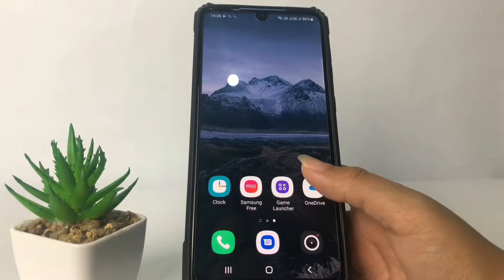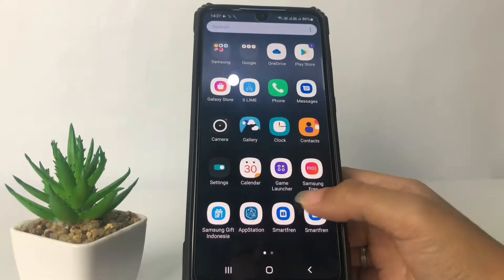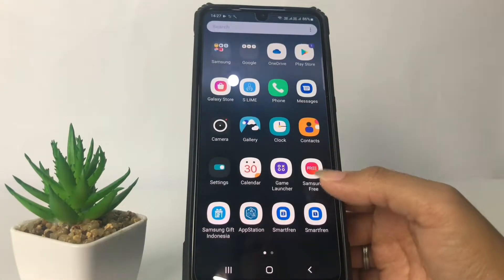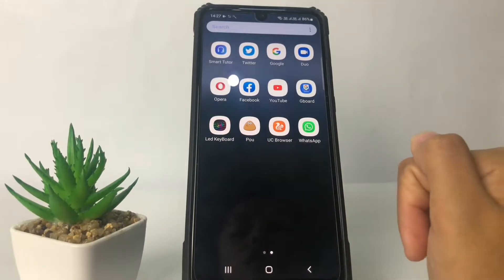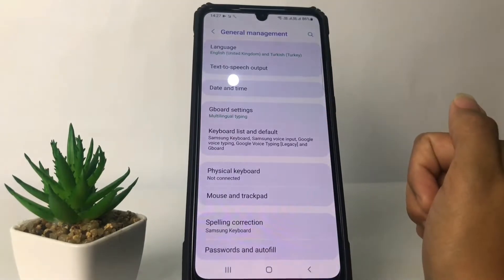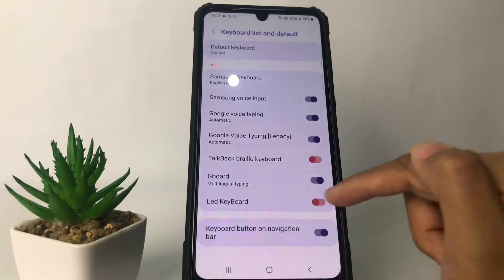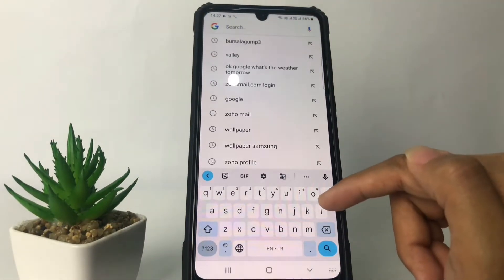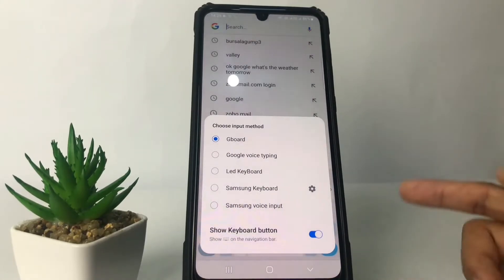Samsung A53 5G | How To Change Default Keyboard To Led Keyboard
How to change default keyboard to led keyboard on samsung A53 5G - If you want to change the appearance of the Samsung keyboard to look more attractive, you can use the LED keyboard as I have shown in this video.

This video is related to:
how to change default keyboard to led keyboard on samsung,
how to change  samsung default keyboard to led keyboard,
led keyboard,